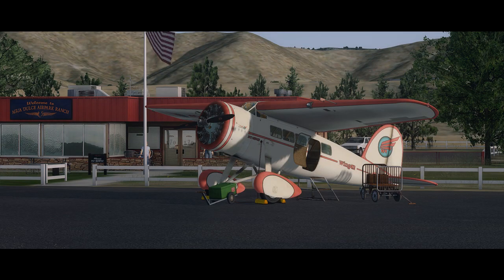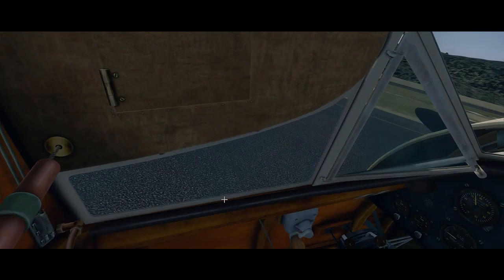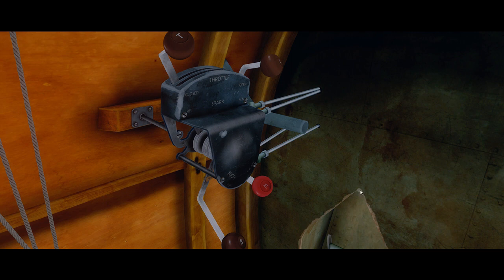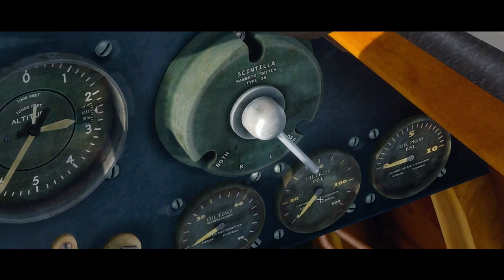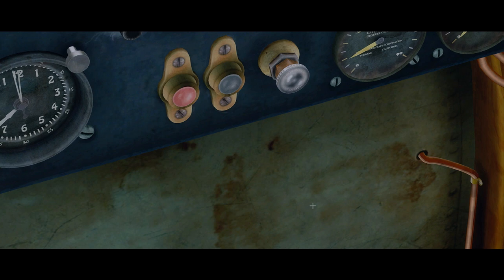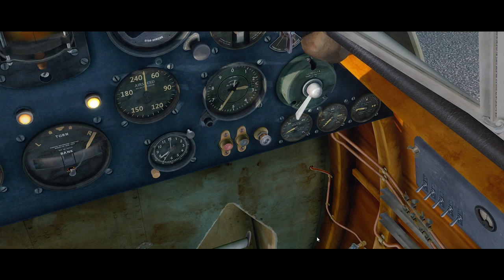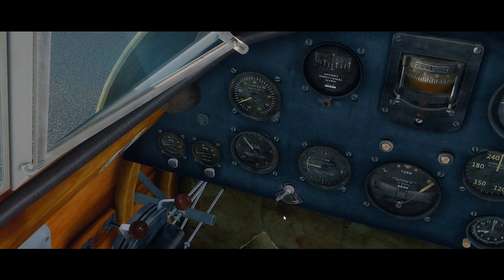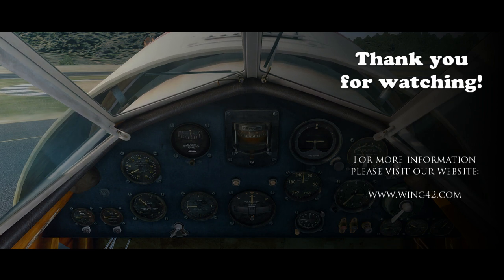Lockheed Vega Start-up procedure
This video will guide you through the startup procedure of the Wing42 Lockheed Vega 5. There were a few mishaps during the shooting of the video but I decided to leave them in since they demonstrate what to look for and how to resolve any issues you might encounter in this aircraft.

for more information on our upcoming Lockheed Vega 5 for FSX, FSX:SE and Prepar3D v4!

The video was recorded in Prepar3D.